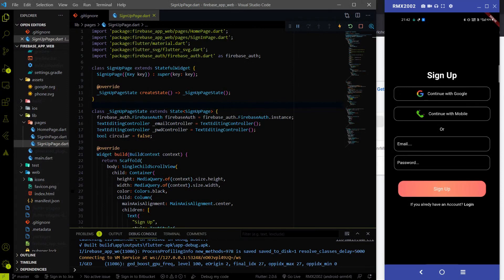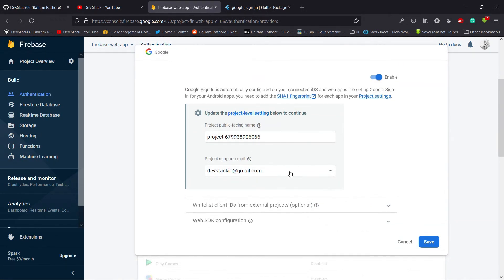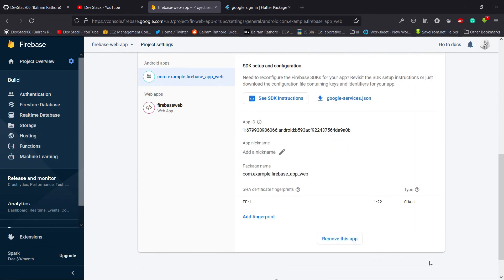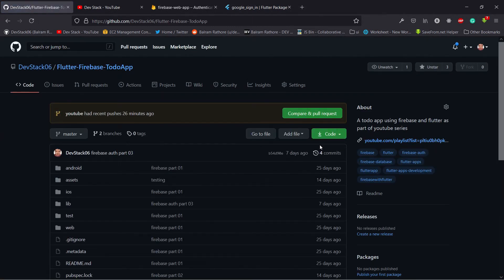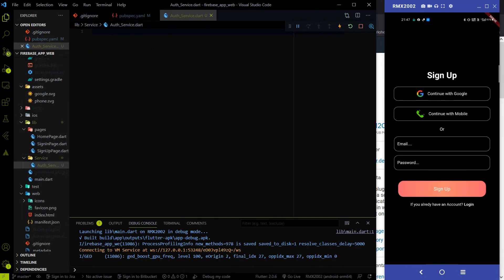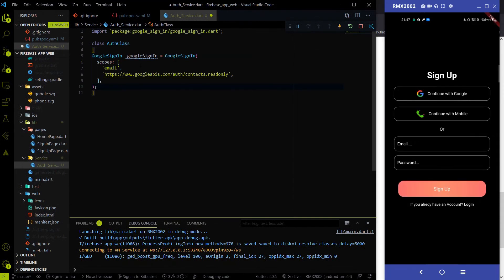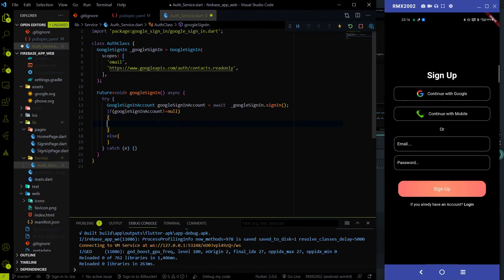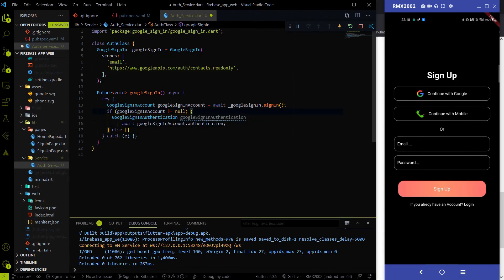Flutter - Implementing Google Sign In using Firebase || TodoApp #04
We are going to do google sign in, this video will help you to generate sha-1 key and firebase configuration for Gmail sign in for your firebase with flutter todo app.

Resources:
2. Get SHA-1 key
./gradlew signingReport